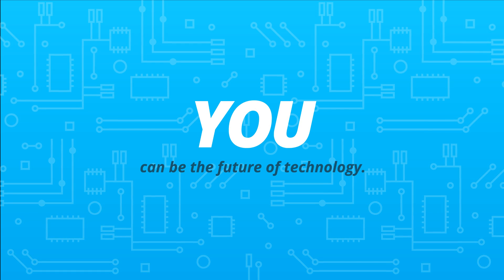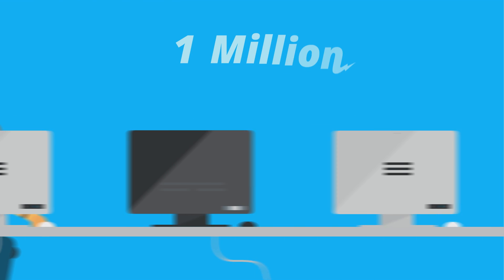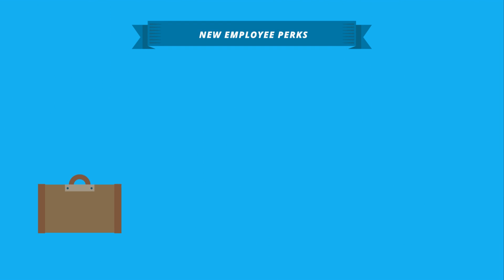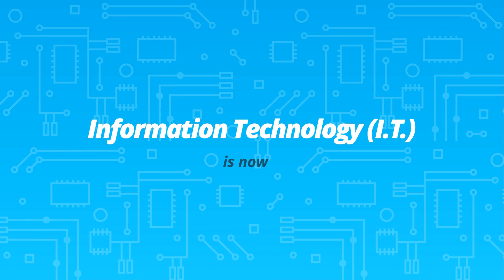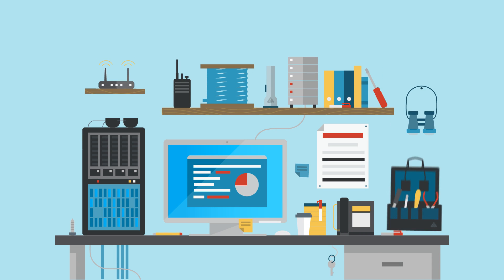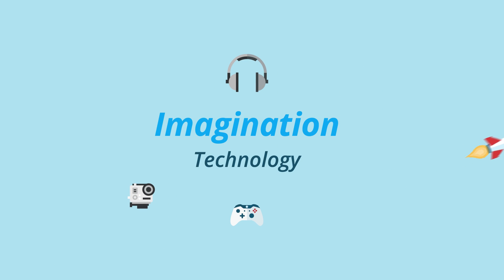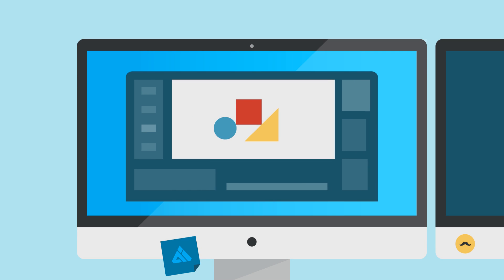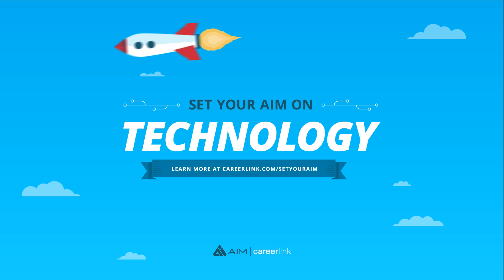Set Your AIM on Technology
Join the Technology Revolution!  In the late 1980's and early 90's Technology was not listed as a major industry of employment.  Since then, Technology has changed the way we live and work.  By 2020, there will be 1 million unfulfilled software jobs in America.